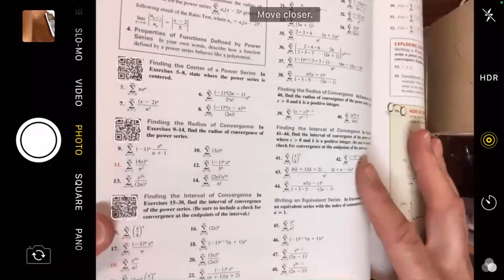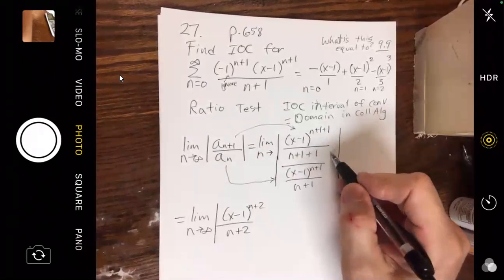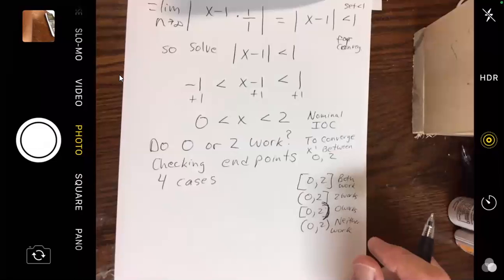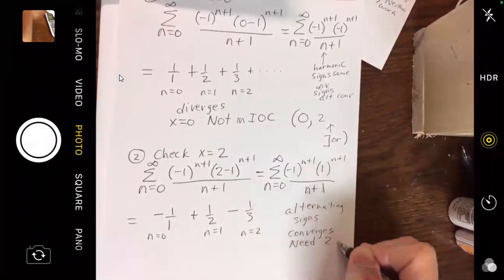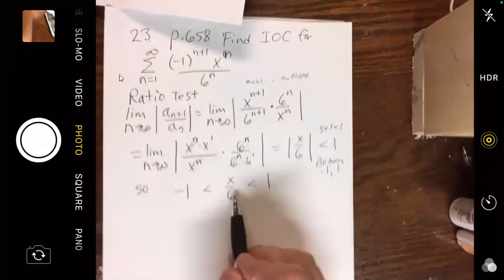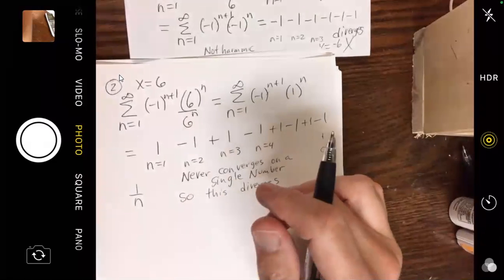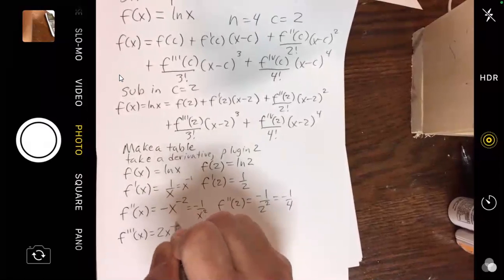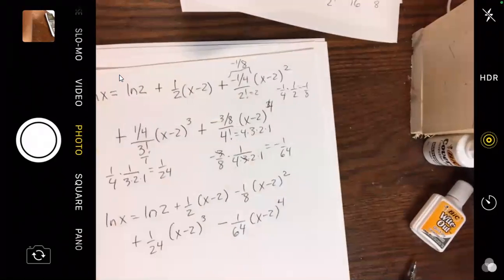MATH 2460 Zoom Meeting November 6